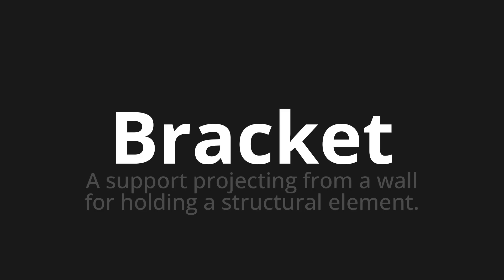How to pronounce Bracket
🌍 Learn a new language now Master the Pronunciation of 'Bracket' - which means : A support projecting from a wall for holding a structural element. 📝 with @HTPronounce 🎓🗣️ - [Your Guide to English]

Learn to pronounce 'Bracket' perfectly in English with our easy and engaging tutorial by @HTPronounce! 📖📽️ In this comprehensive video, we provide you with native speaker examples 🗣️👂 and phonetic breakdowns 🎵 to ensure you get the pronunciation just right.

How to say Bracket in English